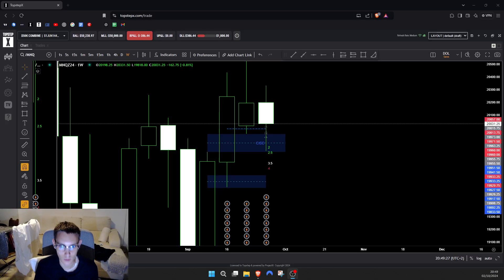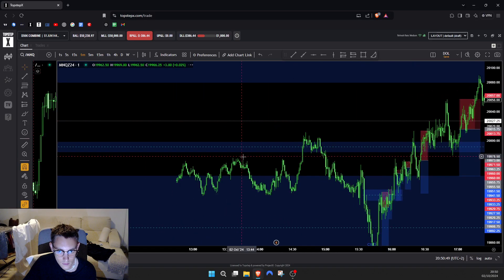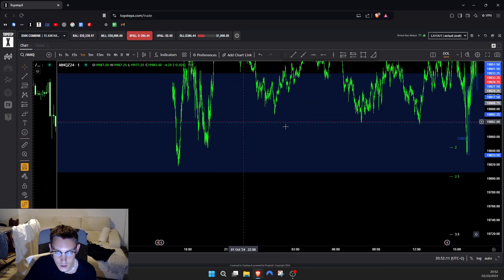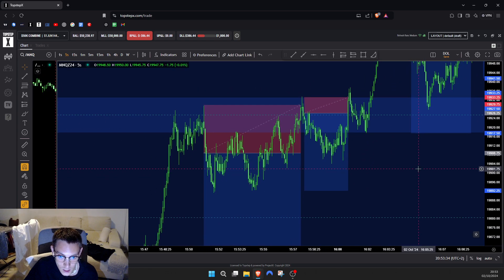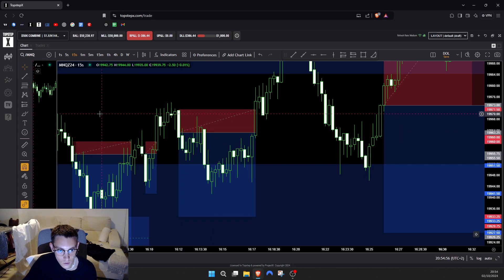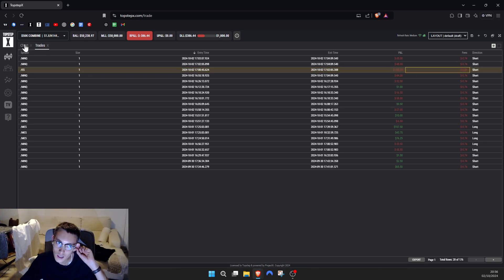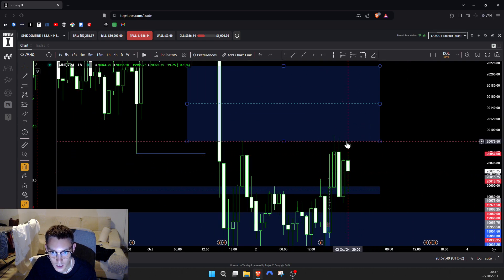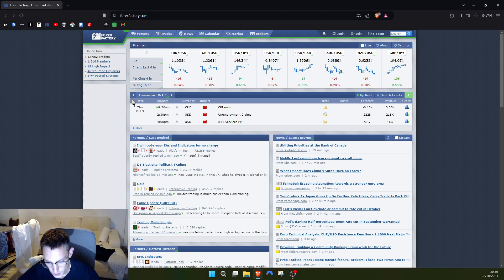Handling 6 loses in a row - 2024 10 02 (Trade Recap)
Hey guys,

Traded NFE today and tried to short an up move multiple times and got rekt.

Was a tough one to take but obvious means i need still have a few more things to learn on this trading journey.

Hope you guys did better today.ç

Cheers,
Rylan.